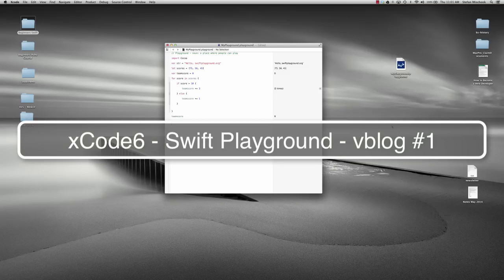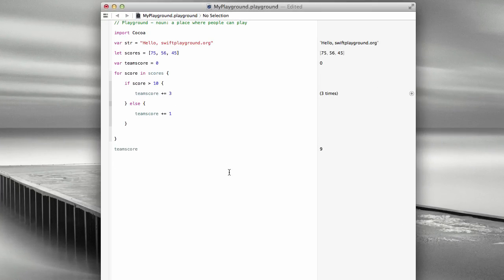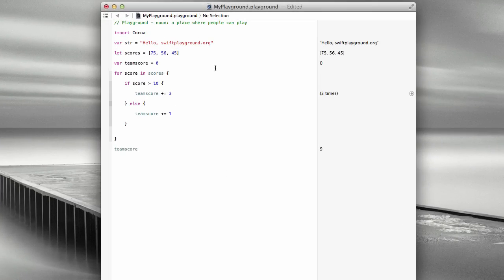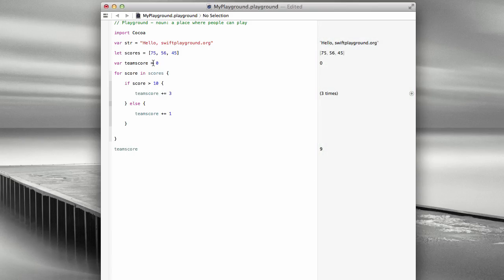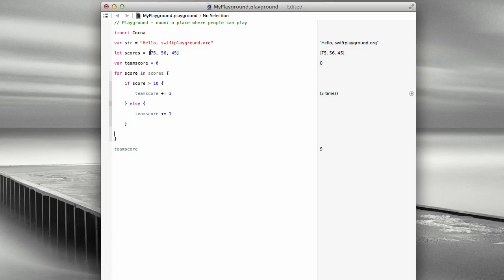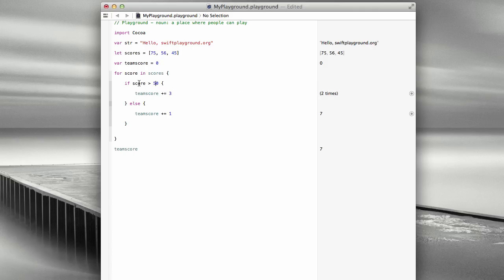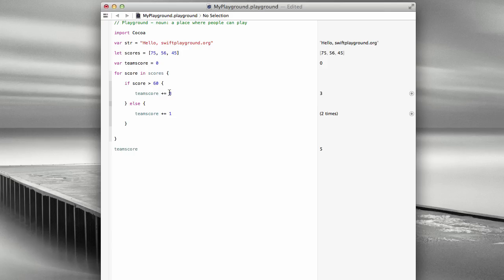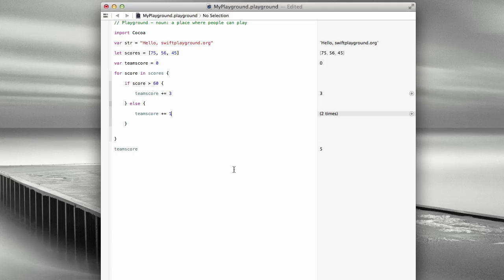Xcode 6 Swift Playground vblog #1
Hi!

I figured that I would chronicle my exploration of Apples new Swift programming language.  Yes, very simple stuff now but give it time!!

Stef